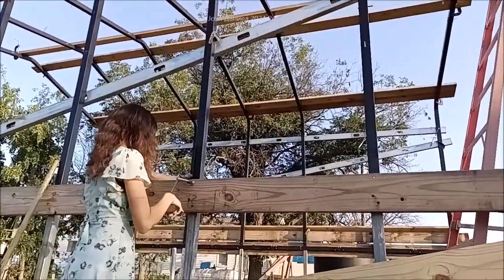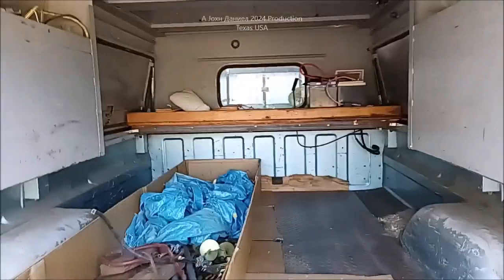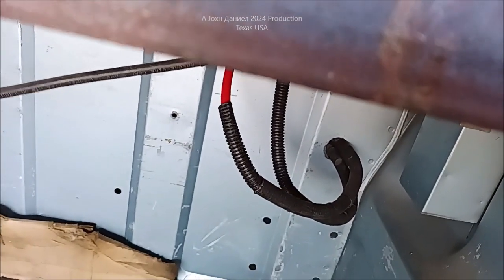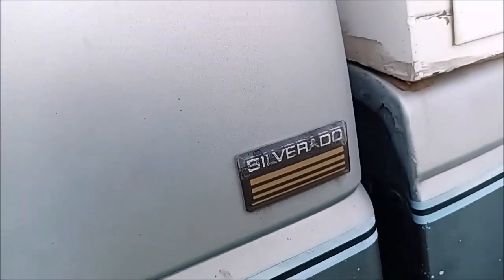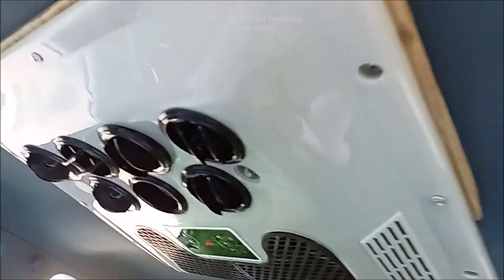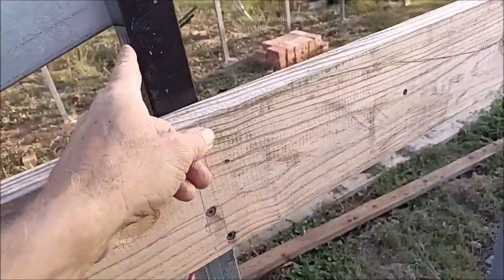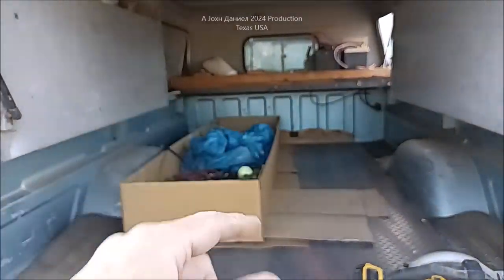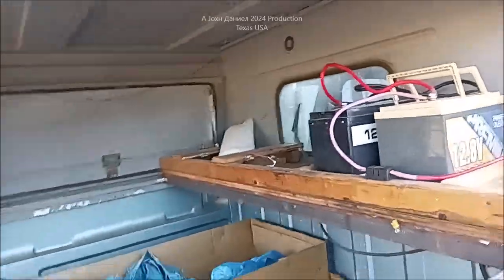One Year using 12 volt DC Roof Air Conditioner, How has it survived? NICELY! More info below video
12 volt Air conditioner Outequip ROOF model & 12 volt split model ( cheaper sources below ) Outequip treeligo 12 volt 8470 btu Roof Air Conditioner & Outequip treeligo 12/24 volt Air conditioner ROOF model & 12 volt split model 👉 *Support/Donate with KoFi* all support helps. ⬇️ *LiTime Battery* & Solar Connectors
DO IT YOURSELF - Go⬇️see all⬇️ Small FAMILY SIZE SURVIVAL OFF GRID SOLAR POWER SYSTEM -- 100 Watt Panels (get 12) , Affordable durable solar controllers pick (2)60A ,Solar Connects ,Battery cable USA made ,12/2 Above/Underground for safe DC wiring of lights, solar and appliances.

⬇️😍Full DIY Home Small WIND TURBINE ( MY SOURCES ) and all the POWER PARTS LIST *500 to 1500 watt LW-M3 series Small Wind Turbine I use* They are seen in older videos making 120% rated power!!
3/8" terminals for Rectifiers 200A & DIY Turbine Slip Ring 30/90A
3 phase Drop Wire "turbine to rectifier" (2) 10/3 awg or 8/3 awg Miscellaneous terminals for batteries THERMAL FAN SWITCH 40C 3 pole double brake Switch Solar Connects
3 way 63 amp Professional Cam Switches
12 volt 100 watt 2 to 6 ohm
24 volt 100 watt 4 to 8 ohm
48 volt 100 watt 6 to 12 ohm